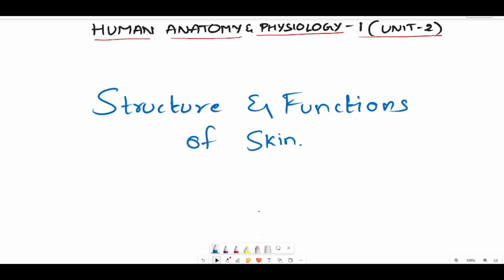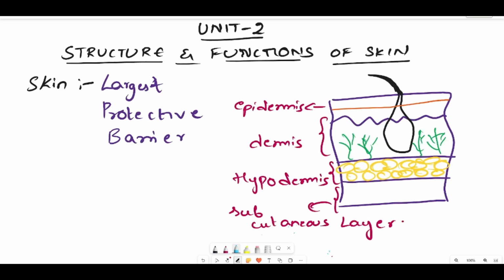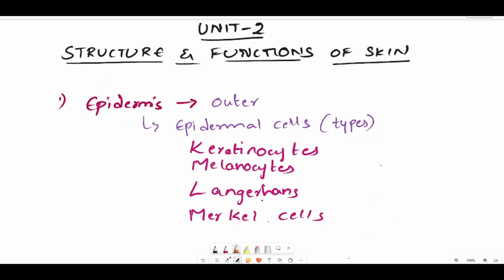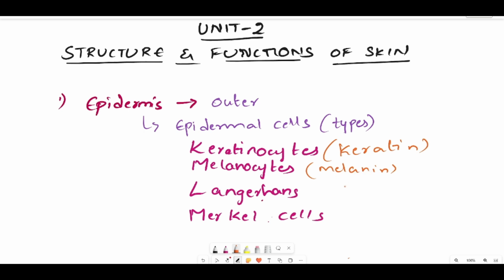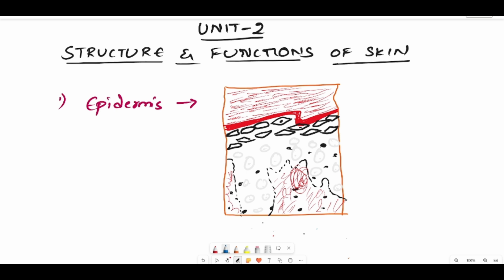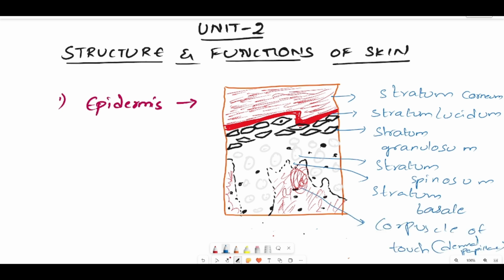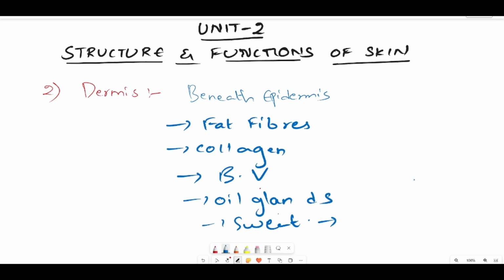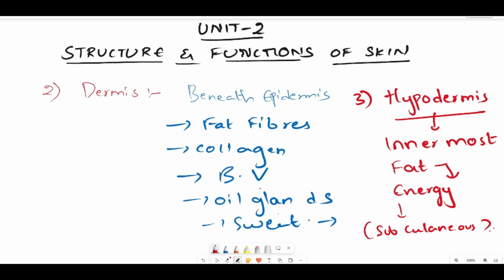HAP-1 || Unit -2 || Skin Layers || Structure || Functions || Notes || B.Pharmacy Semester || Part 1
Welcome back to Pharma Palette! 🌟
In this video (Part 1 of Skin Anatomy), we’ll explore the structure of the skin in a super simple and easy-to-remember way.

✅ What you’ll learn in this video:

The three main layers of the skin: Epidermis, Dermis, and Hypodermis

Key points about each layer (functions, and special features)

How the layers connect with each other

A simple diagram that brings structure and function together for better memory retention